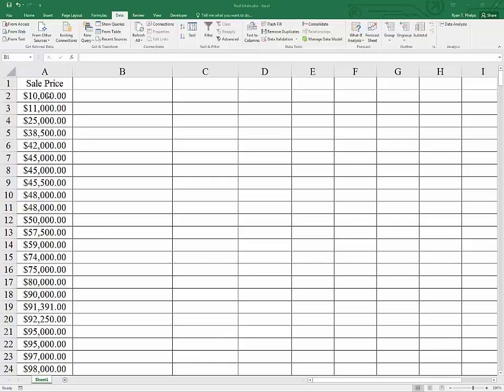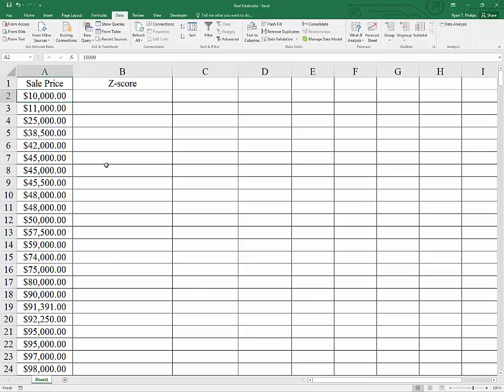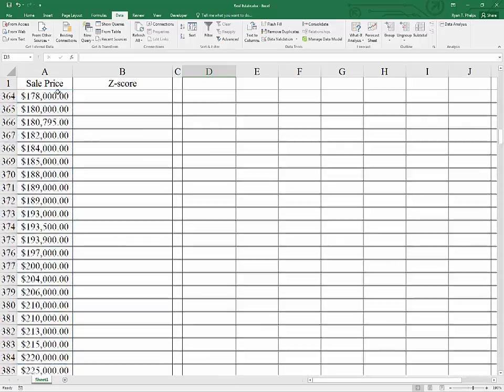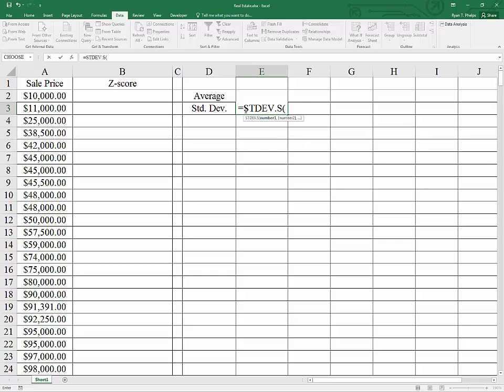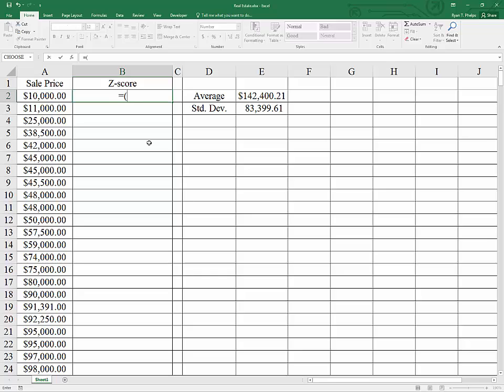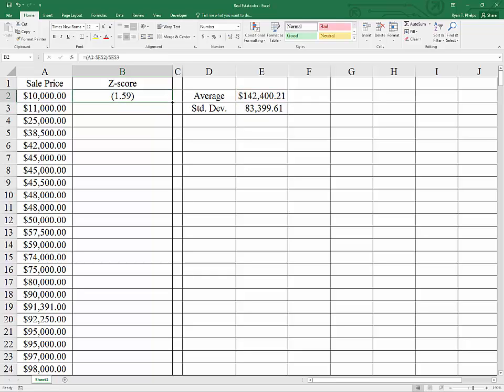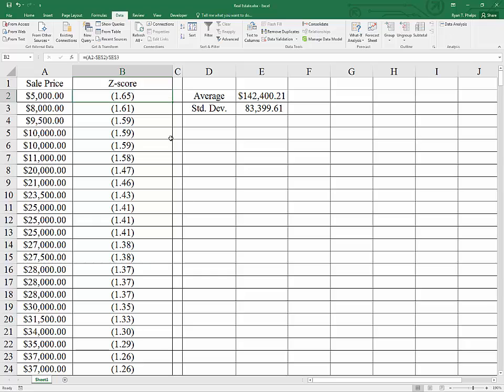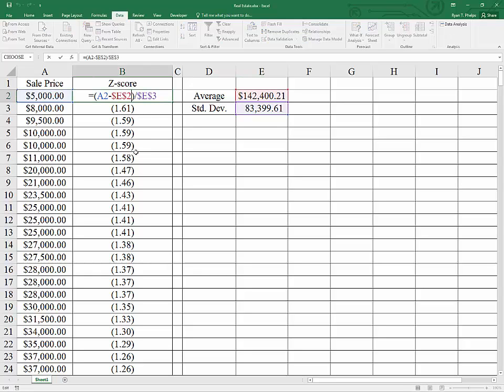Excel 2016 Z-Scores and Outliers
This Excel how to video details the calculation and use of "z-scores" to evaluate the extent to which observations are outliers.  In this case, "z-score" does not indicate that the results have a standard normal distribution.